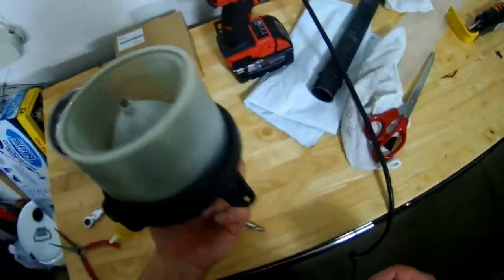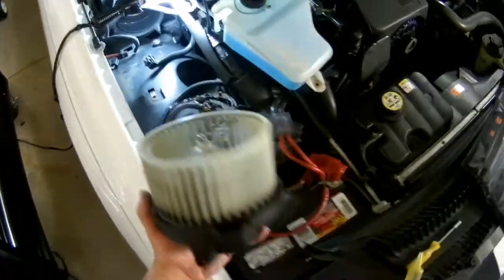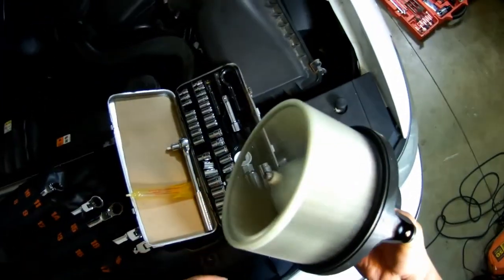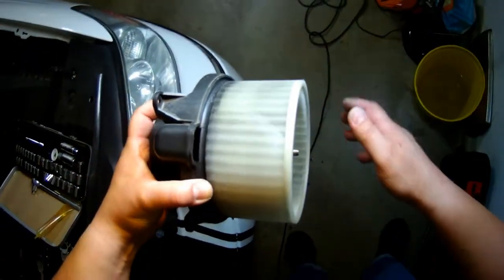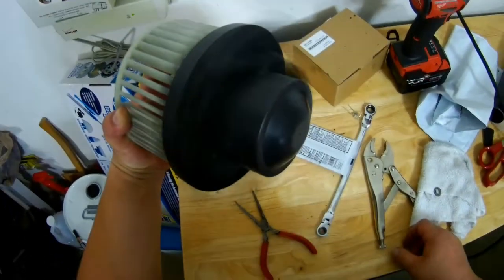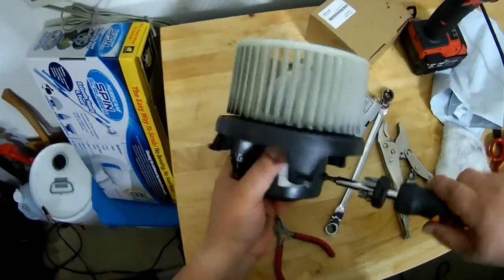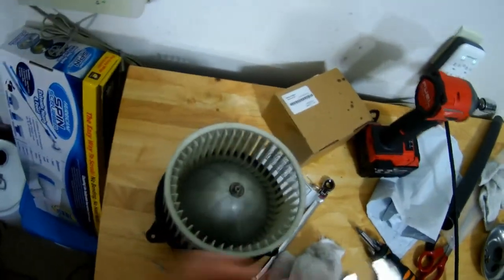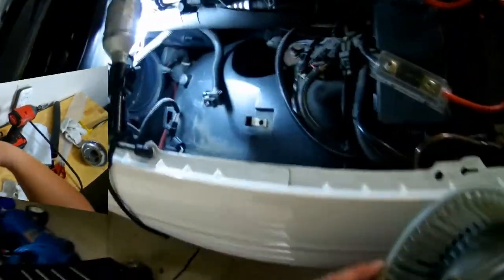Lubricate blower motor on Lincoln Town Car 2003-2011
Doing this helps prolong the life of the blower motor. From locking up due to heat or rough friction.

                                     Thankyou for watching ; Keep and enjoy your large
                         panther platforms moving...